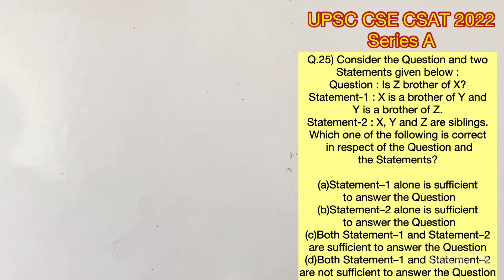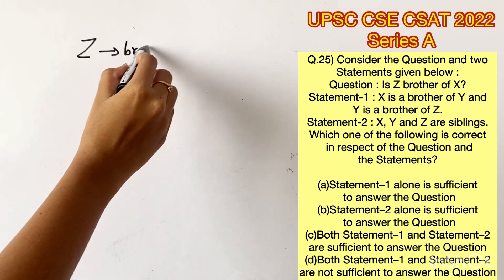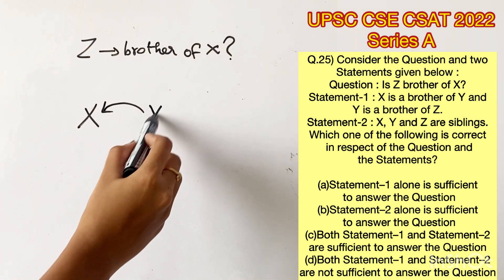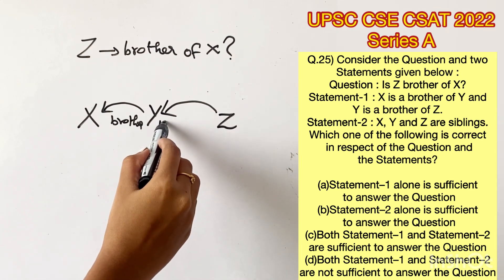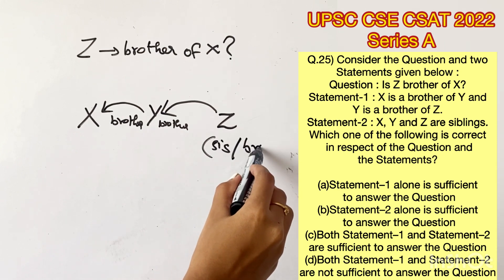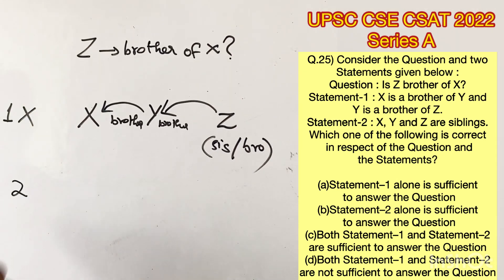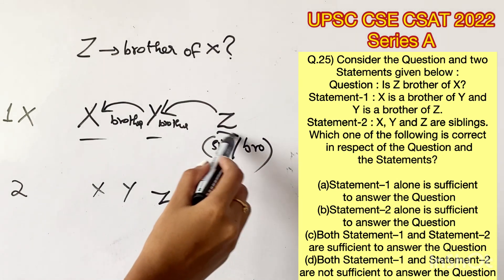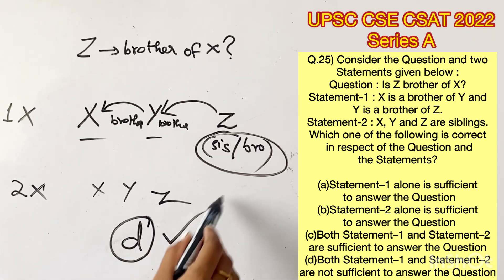UPSC CSE Prelims - CSAT 2022 Q.25) Consider the Question and...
The letters A, B, C, D and E are arranged in such a way that there are exactly two letters between A and E. How many such arrangements are possible?

Consider the Question and two Statements given below:
Question : Is Z brother of X?
Statement-1 : X is a brother of Y and Y is a brother of Z.
Statement-2 : X, Y and Z are siblings.
Which one of the following is correct in respect of the Question and the Statements?
(a)Statement-1 alone is sufficient to answer the Question
(b)Statement-2 alone is sufficient to answer the Question
(c)Both Statement-1 and Statement-2  are sufficient to answer the Question
(d)Both Statement-1 and Statement-2 are not sufficient to answer the Question